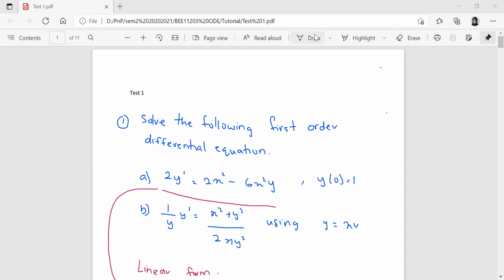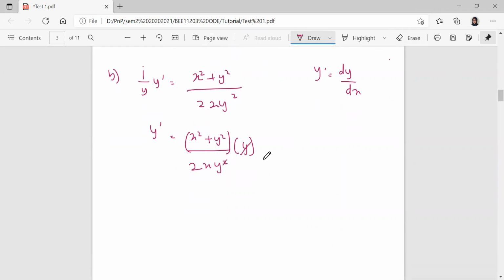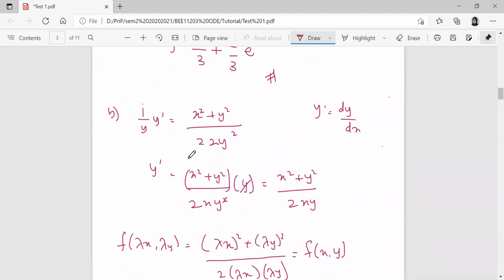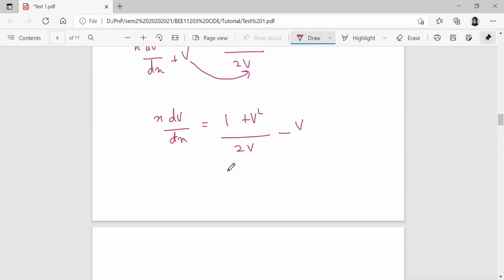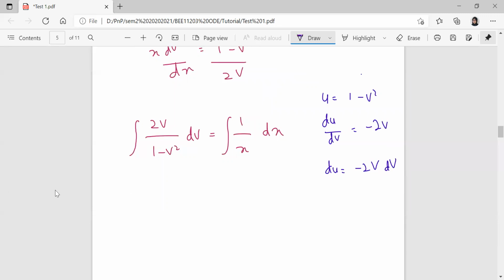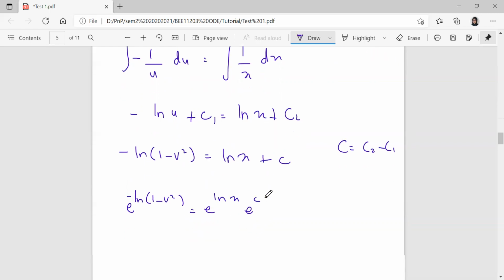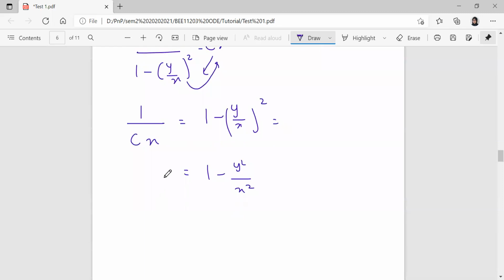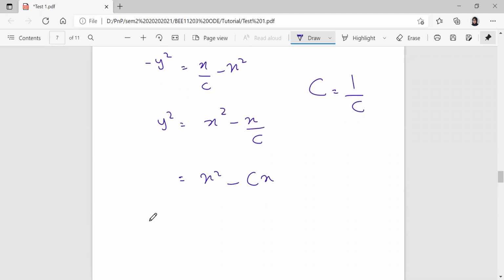BEE11203 Test 1(2/20202021) Question 1 (b)